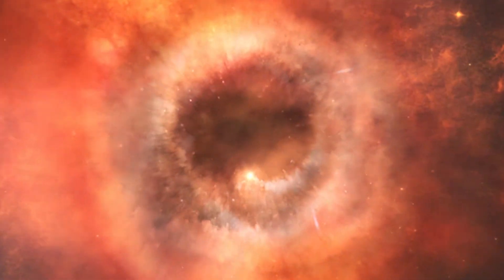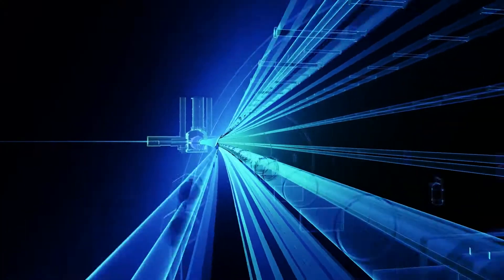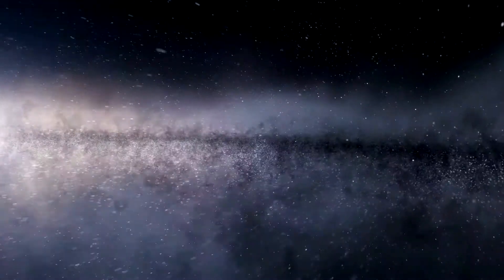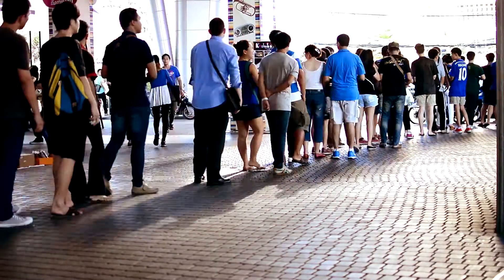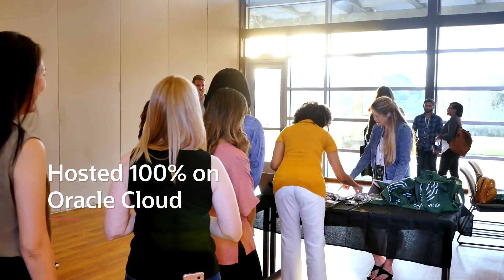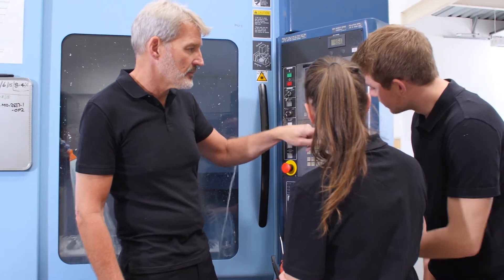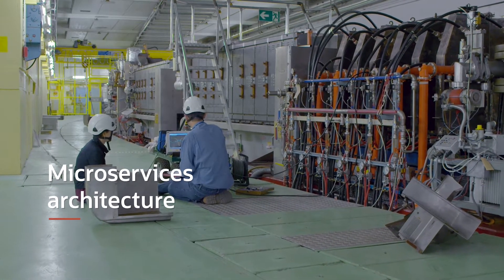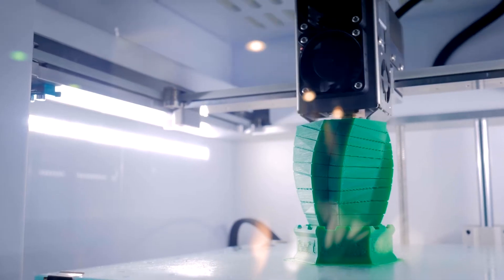CERN: 75,000 users on Cloud Native Services + Autonomous DB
CERN is a cutting-edge research org that uses the latest technology. Open Days is one of its biggest events and the reservation system was 100% hosted on Oracle Cloud with Oracle Cloud Native Services, Oracle Autonomous Transaction Processing, etc.